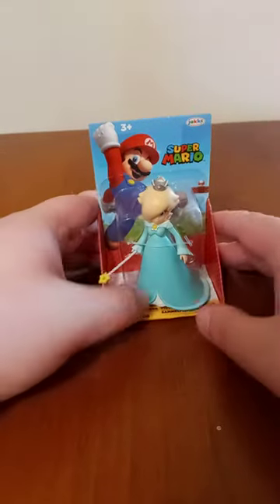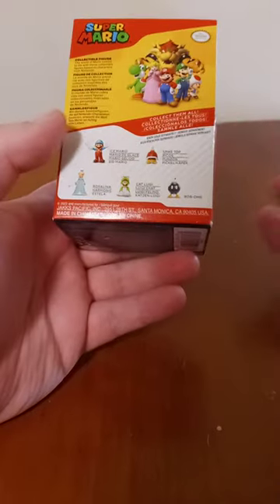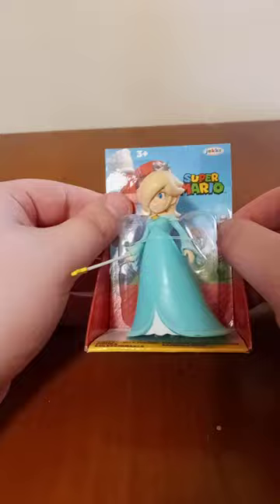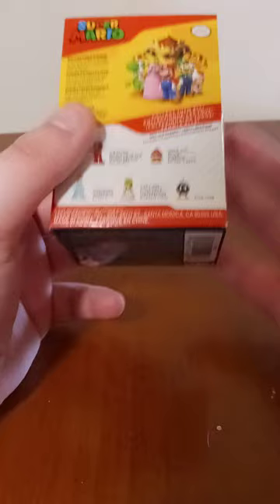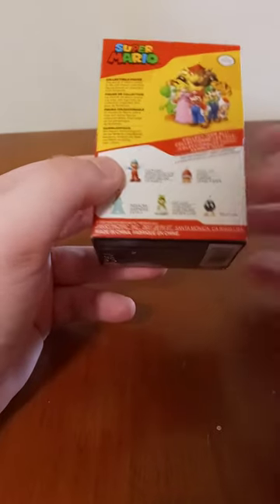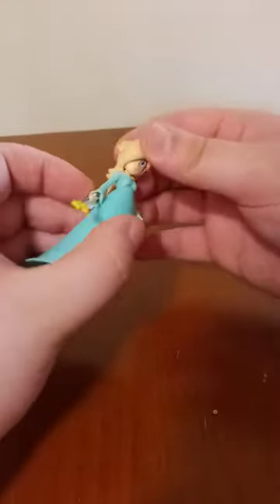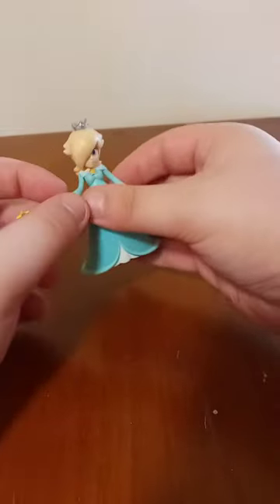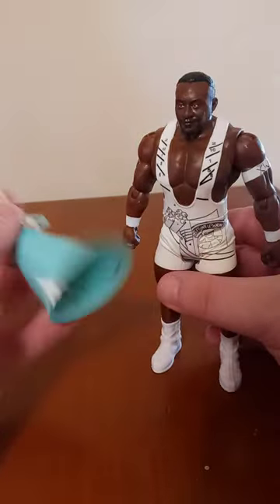Jakks Pacific Super Mario Collectible Figure Rosalina Figure Unboxing